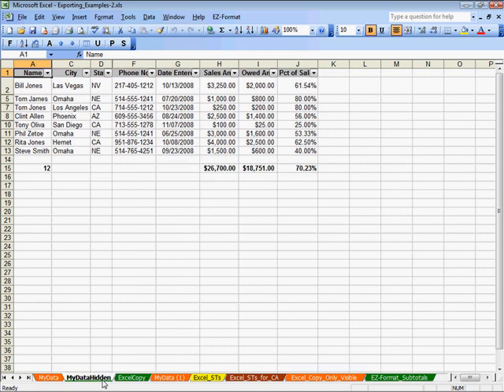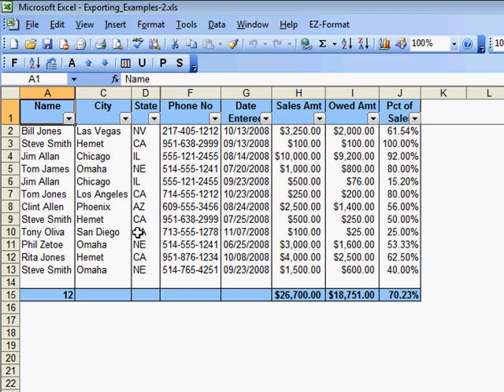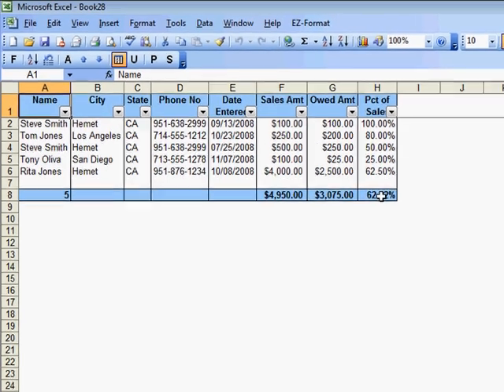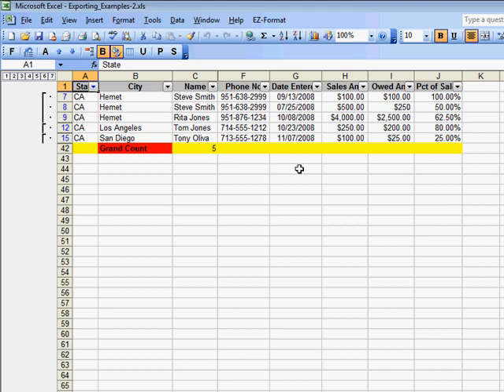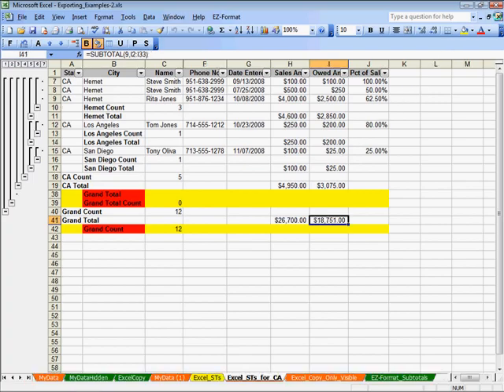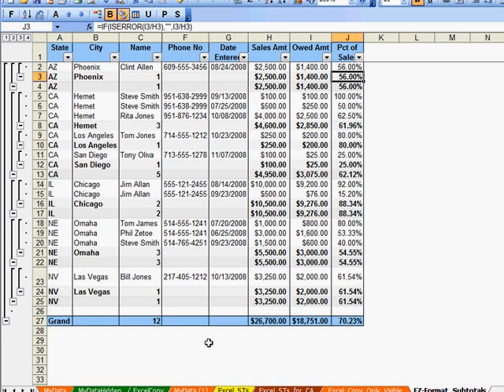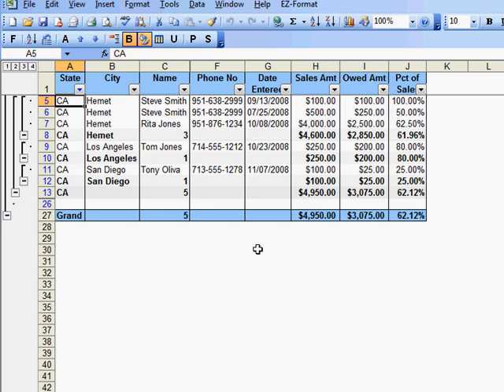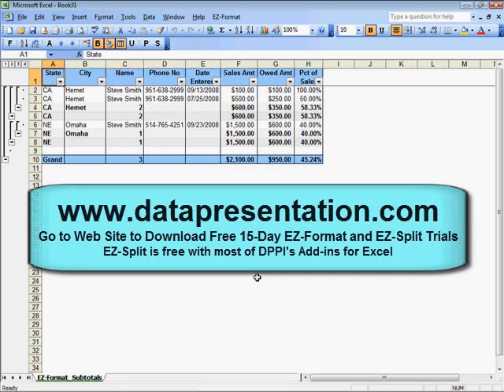Copy Visible Excel Worksheet Data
See how to Copy or Export only visible Excel worksheet data retaining all formulas, subtotals and worksheet formatting and deleting all hidden rows and hidden columns.